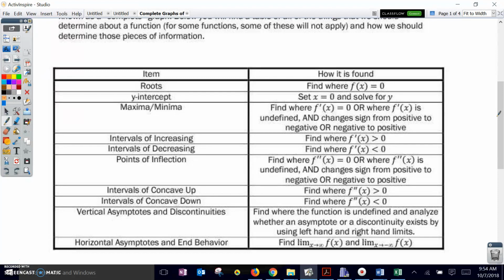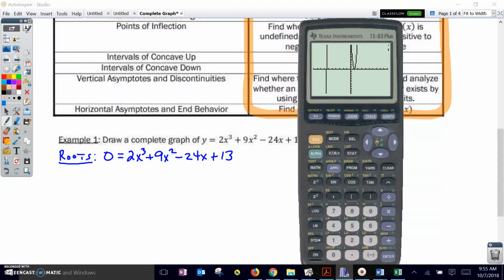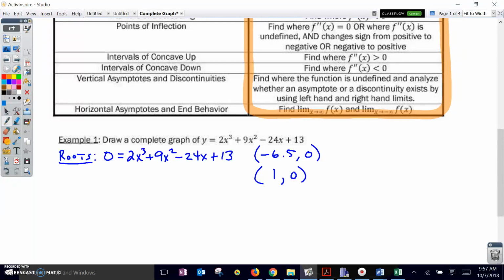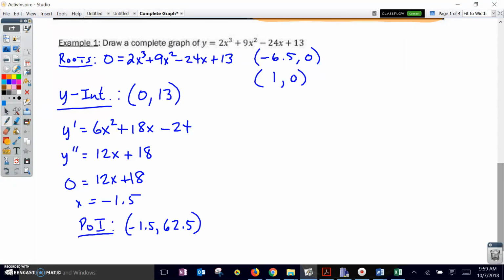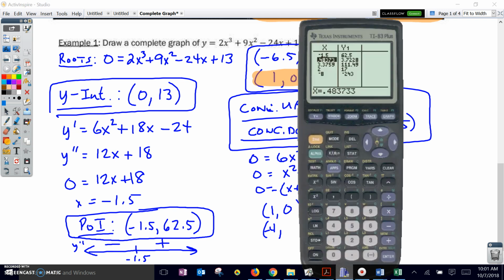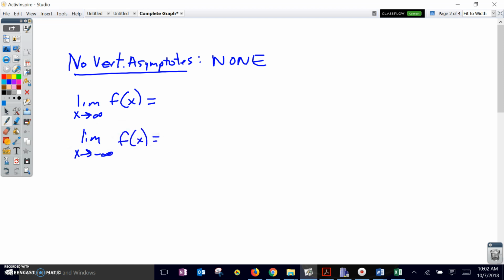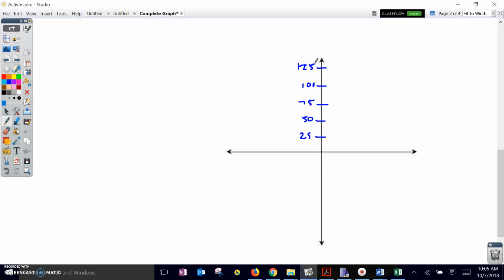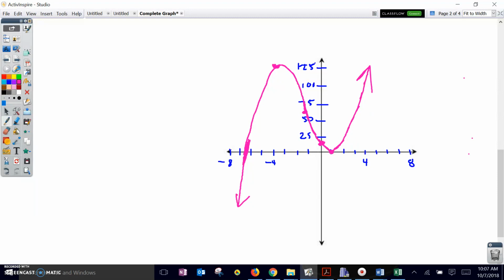Complete Graphs of Functions- Example 1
This video was created as a supplement to in class instruction for my AP Calculus AB class. It works through an example of creating a complete graph of a function using all pertinent information. Includes finding roots, y-intercept, maxima and minima, points of inflection, intervals of increasing and decreasing, intervals of concavity, asymptotes and end behavior.